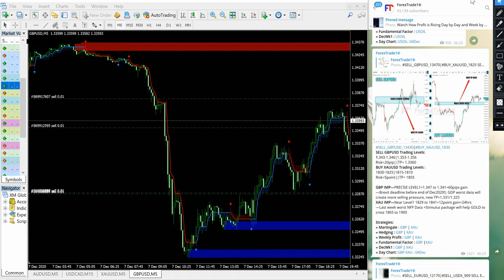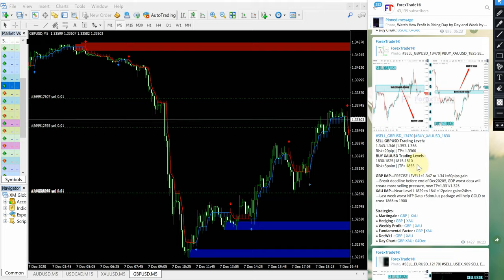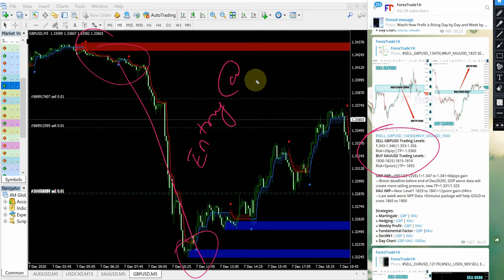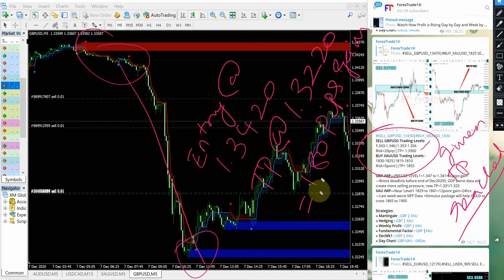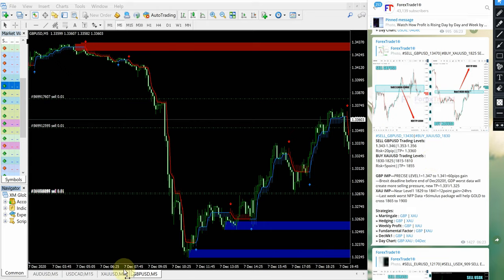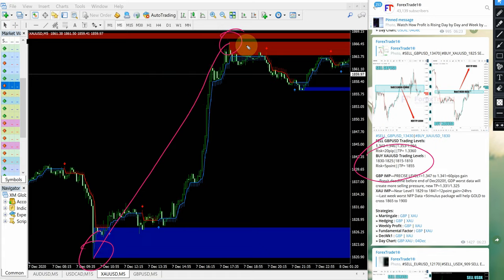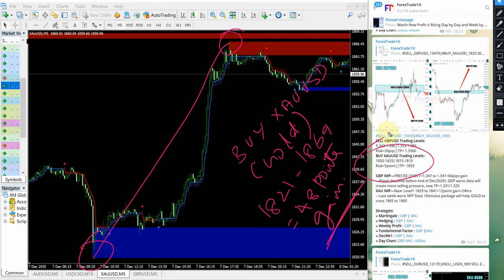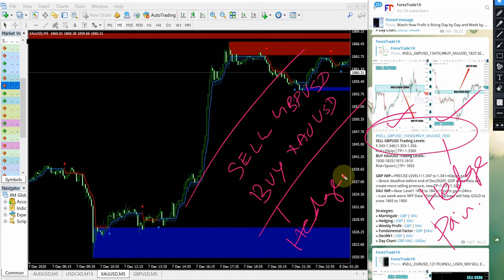7.12.20 BUY XAUUSD AND SELL GBPUSD PERFORMANCE VIDEO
SELL GBPUSD
Entry = 1.3420 , Exit = 1.3220
200 pips gain
$3000 profit, 300% ROI
3 times TP achieved
Next TP=1.3210

BUY XAUUSD
Entry = 1821  | Exit = 1869
48 points Gain
$7200 Profit , 720% ROI
3 times TP achieved